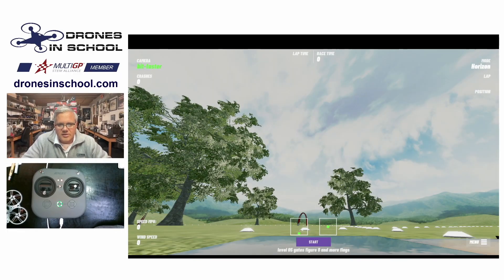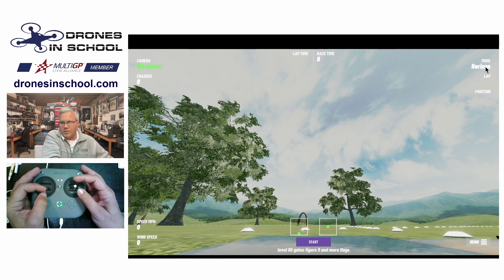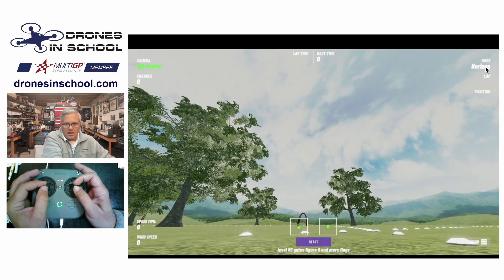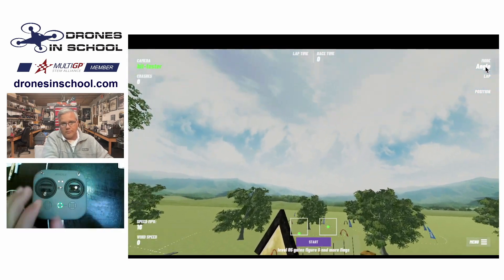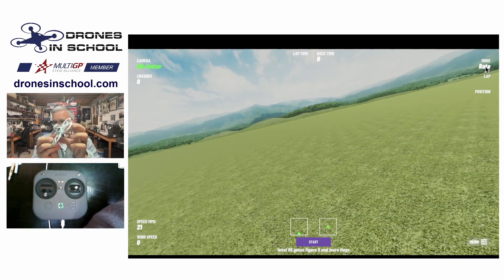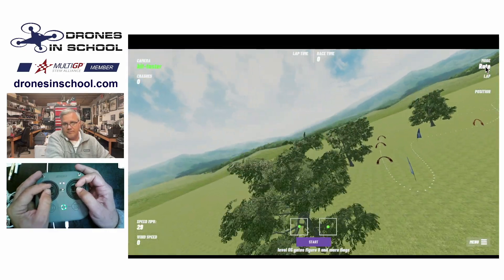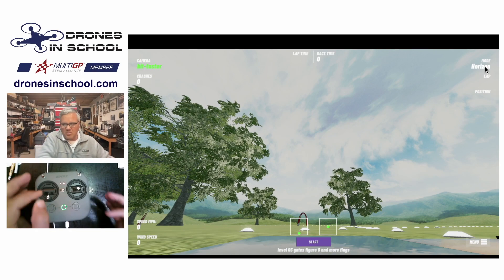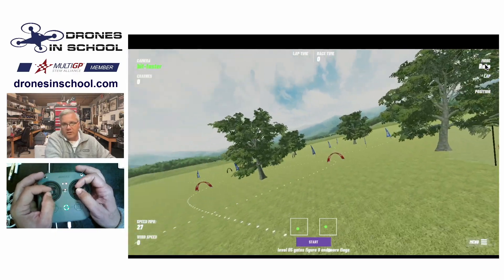What are the three flight modes?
This video explains the difference between Angle, Horizon, and Rate modes in drone racing. dronesinschool.com